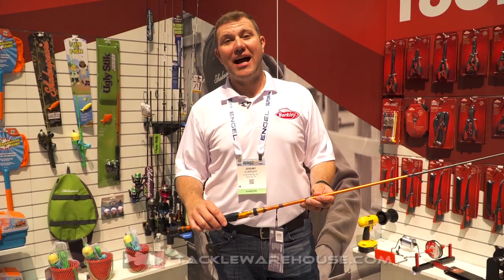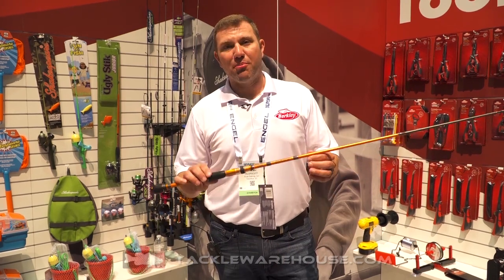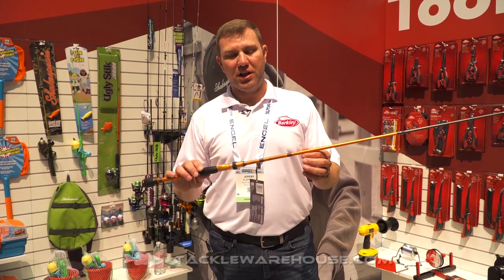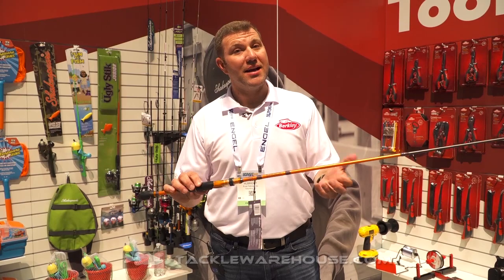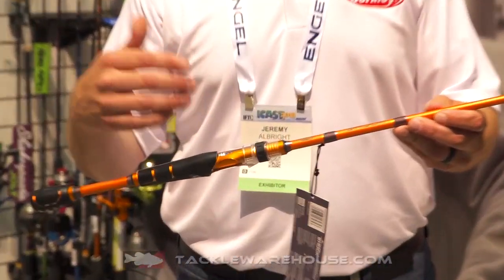Berkley Shock Casting and Spinning Rods | iCast 2018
TW discusses the Berkley Shock Casting and Spinning Rods  at the 2018 ICAST Show in Orlando, Florida.